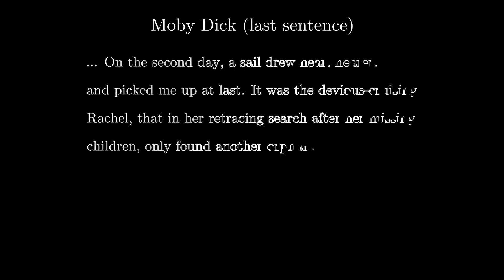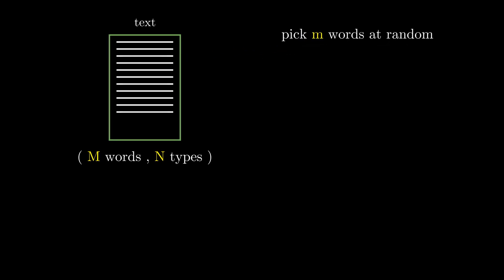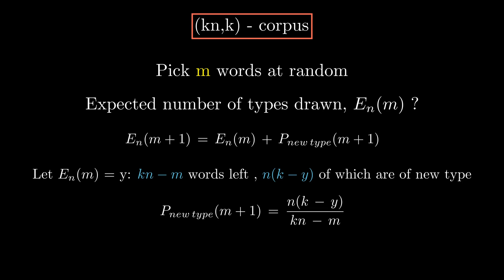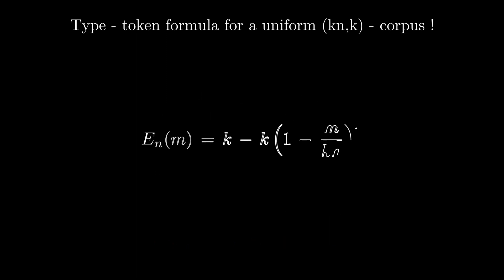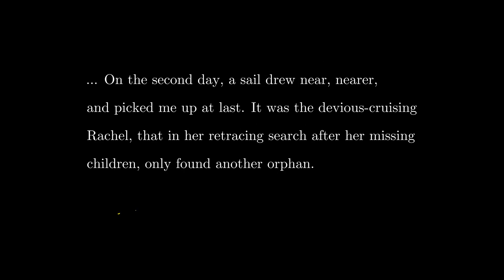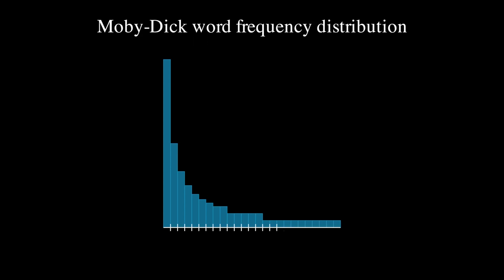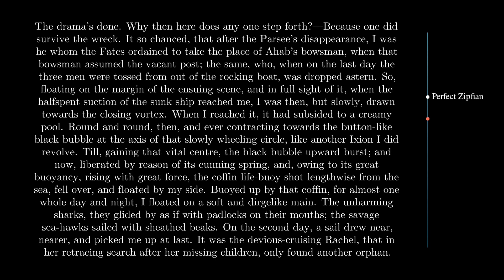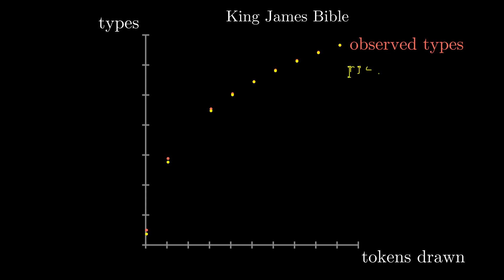A Hidden Pattern which All texts must obey | A novel approach to Zipf' s Law.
Zipf' s Law is observed when words are inversely proportional to their frequency in a given text. Heap' s Law predicts how many unique words we expect to find in a random text sample. Neither of these laws are perfect because they are empirical.
We offer a new approach for studying type- token distribution.

This is a Summer of Math Expositions 2022 group entry.

(00:00) - What problem are we solving ?
(01:40) - Our method and approach
(02:26) - Uniform corpus
(03:37) - Apply our formula to cards
(04:17) - From recursion to explicit formula
(05:22) - Non- uniform corpus
(06:44) - Predict real text samples !
(11:09) - Demonstration with the Bible